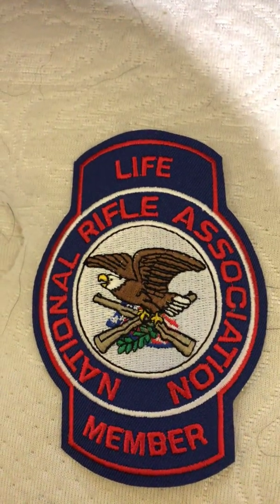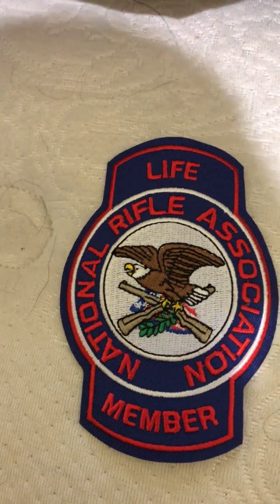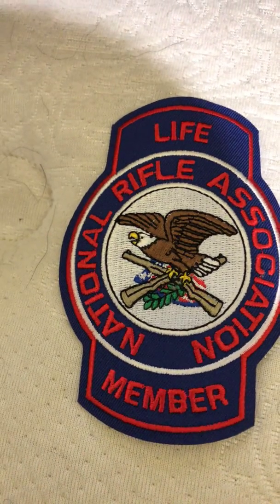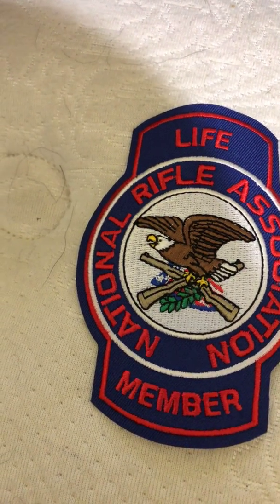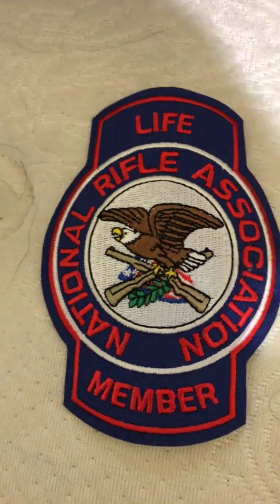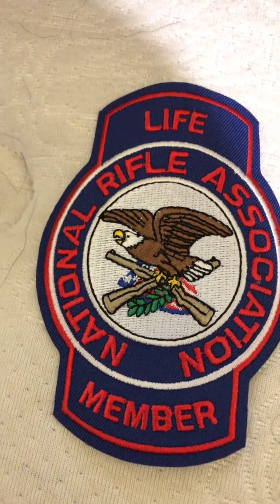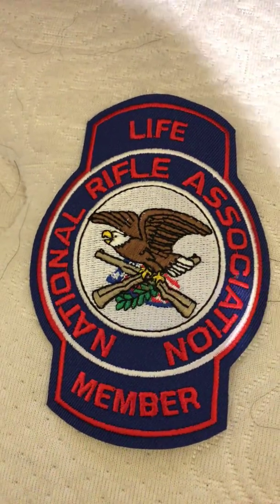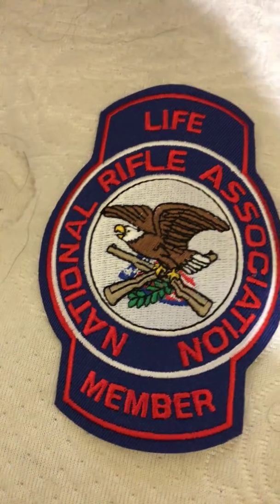Process to get a handgun license in NYC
Process in which it takes to get a handgun license in New York City